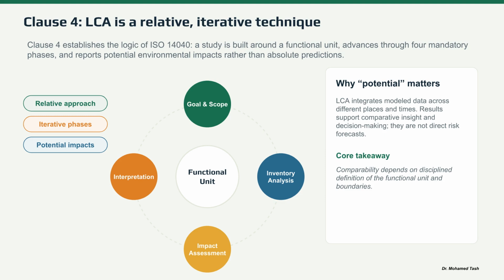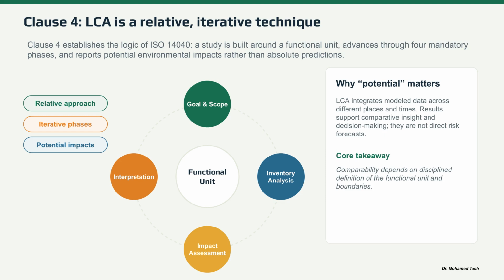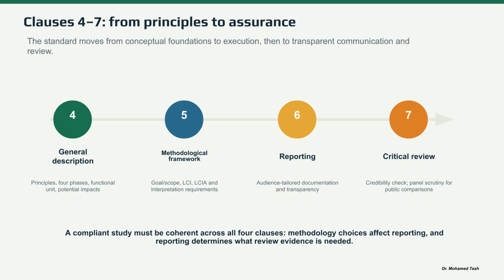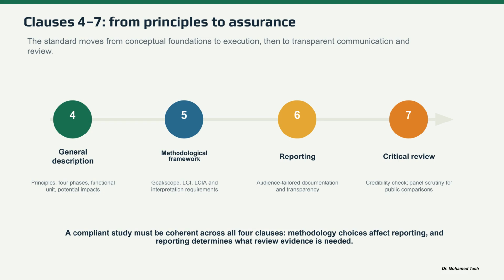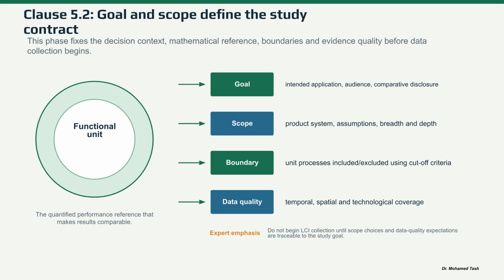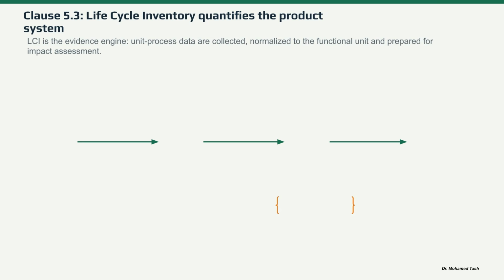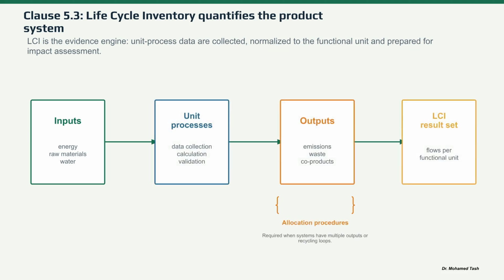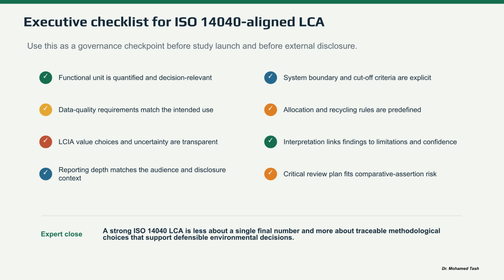ISO 14040 Life Cycle Assessment (LCA) Framework Explained | Clauses 4-7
Master the fundamentals of the ISO 14040 Life Cycle Assessment (LCA) framework. In this deep-dive guide, we break down the principles and practical execution of ISO 14040, focusing specifically on Clauses 4 through 7. Whether you are conducting an LCA study, reviewing one, or making sustainability-led decisions for your organization, understanding this international standard is critical for credibility and transparency.
What you will learn:
Life Cycle Assessment is more than just an environmental calculation—it is a structured decision-support method. We explore why LCA is a relative and iterative approach, the importance of the Functional Unit, and how to move from inventory data to defensible environmental impacts.
🕒 Timestamps:
• [00:00:00] Introduction to ISO 14040 LCA Framework
• [00:01:23] Clause 4: Fundamental Principles & The Functional Unit
• [00:03:03] Clause 5: The Operational Core (LCI, LCIA, and Interpretation)
• [00:05:11] Clauses 6 & 7: Reporting and Critical Review Requirements
• [00:05:22] Executive Checklist for ISO 14040 Compliance
Key Takeaways from Clauses 4-7:
• Clause 4 (Principles): Understand the relative nature of LCA and why the "Functional Unit" is the foundation of any fair comparison.
• Clause 5 (Methodology): A breakdown of the four phases: Goal & Scope, Life Cycle Inventory (LCI), Life Cycle Impact Assessment (LCIA), and Interpretation.
• Clause 6 (Reporting): How to ensure transparency and communicate results effectively to your target audience.
• Clause 7 (Critical Review): The assurance mechanism needed to validate your study, especially for public comparative assertions.
About the Expert:
For deeper insights into energy efficiency, decarbonization, and corporate sustainability, connect with Dr. Mohamed Tash on LinkedIn.